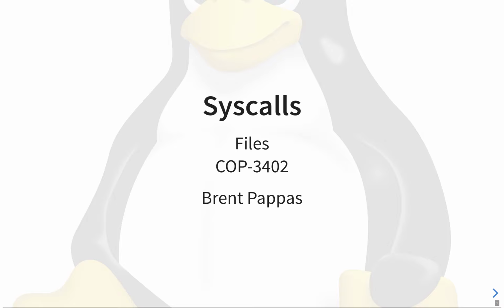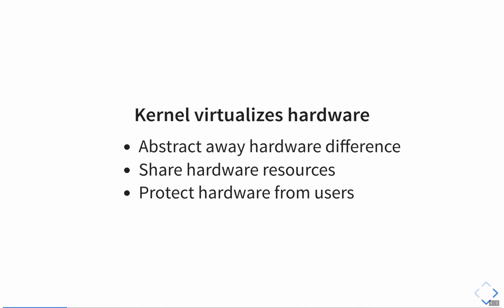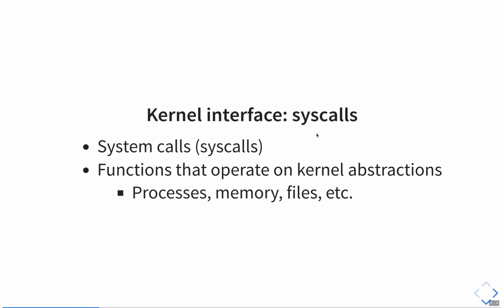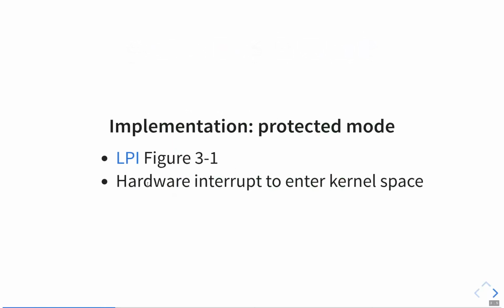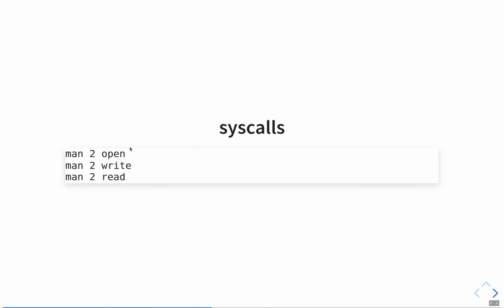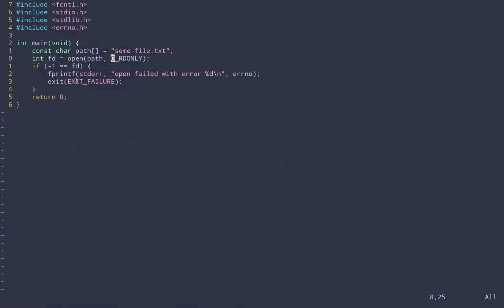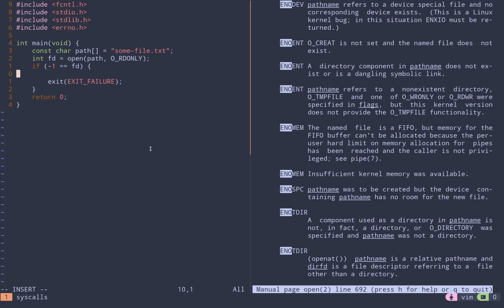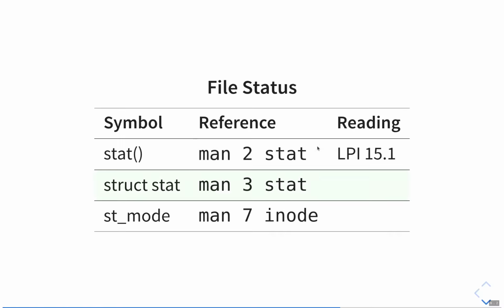(6) Syscalls I - UCF COP-3402 Spring 2026